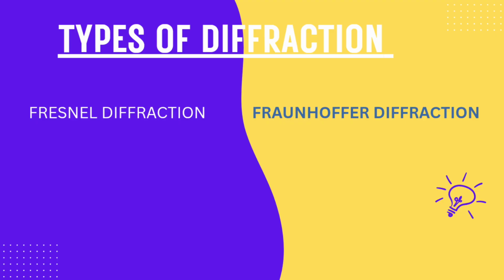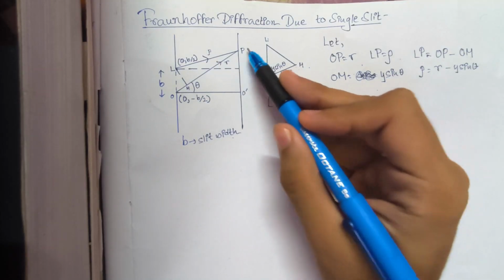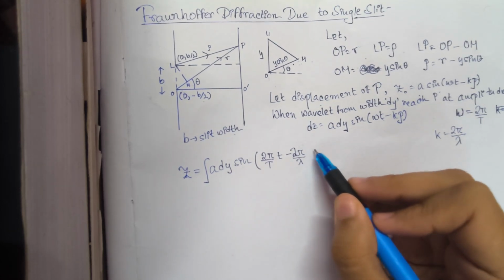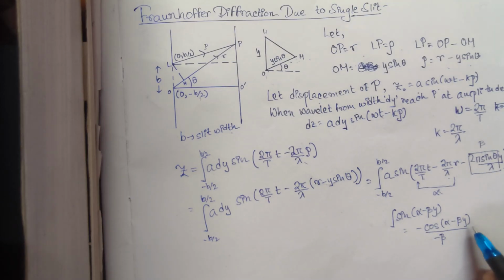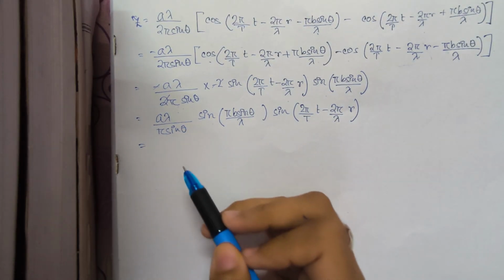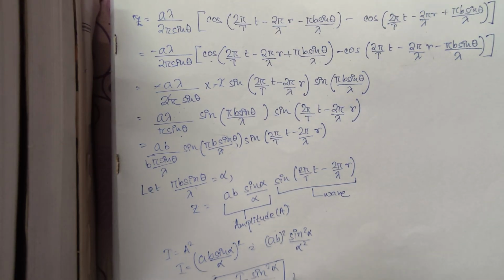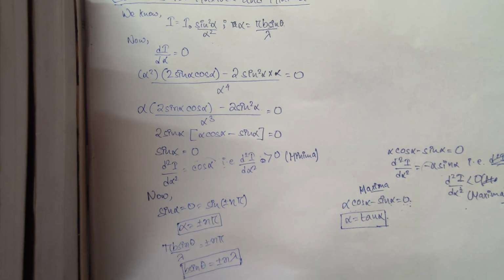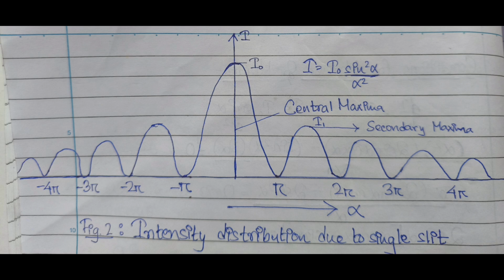Single Slit Diffraction Experiment | Engineering Physics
Complete derivation of topic